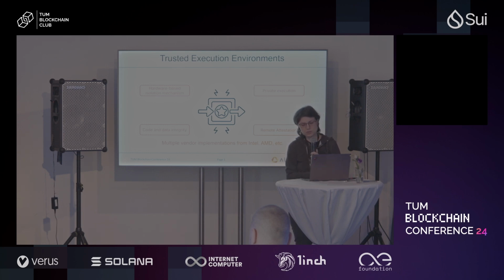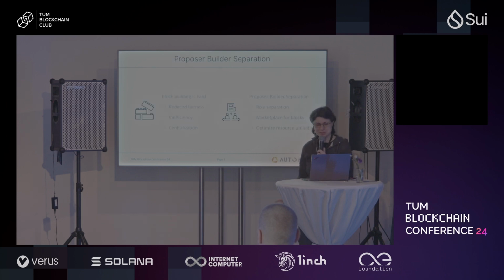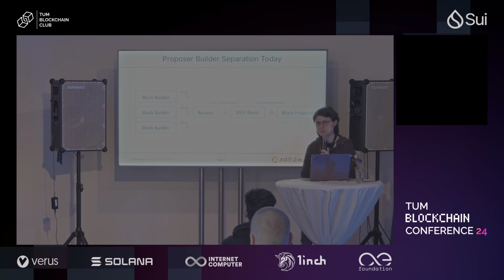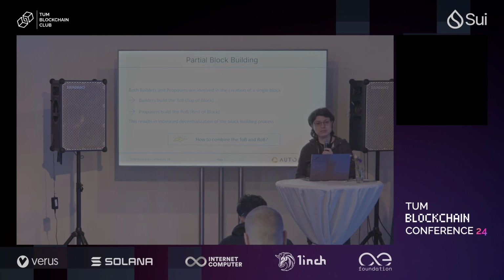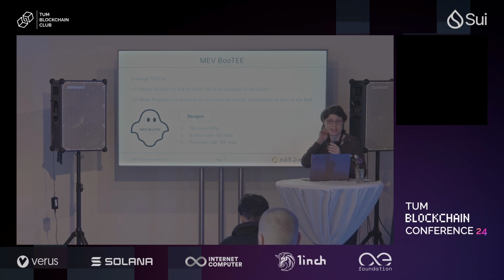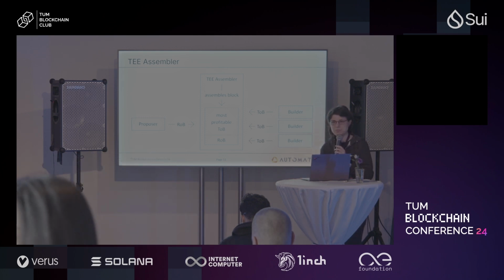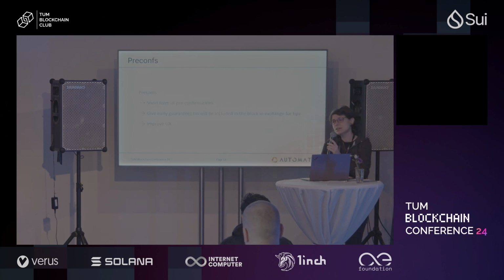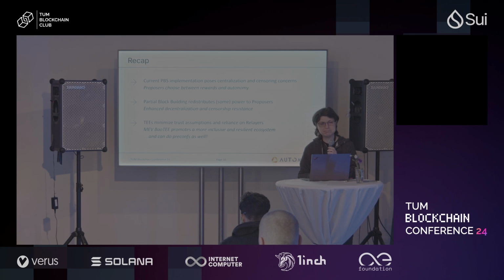Enhancing Ethereum's Decentralization and Security with MEV BooTEE (Oana Barbu)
In this talk, Oana Barbu dives into "Enhancing Ethereum's Decentralization and Security with MEV BooTEE". This talk was held in Munich at the 2024 TUM Blockchain Conference.

Abstract: MEV BooTEE uses TEEs to combine Builders' most profitable top of blocks with Proposers' rest of blocks, eliminating the need for trusted Relayers, reducing centralization risks, and strengthening censorship resistance.